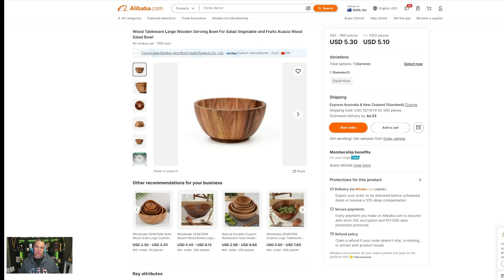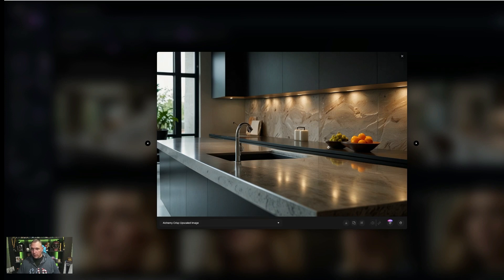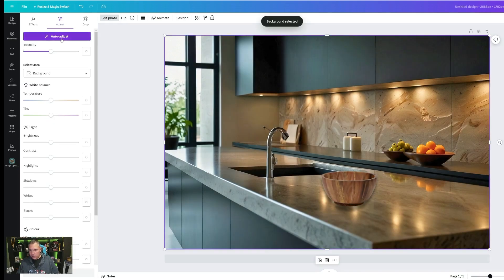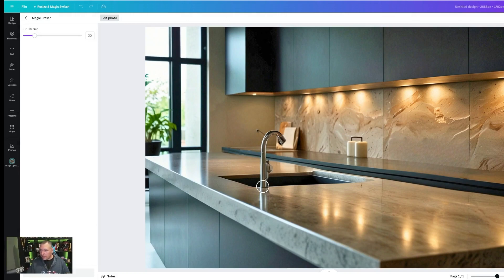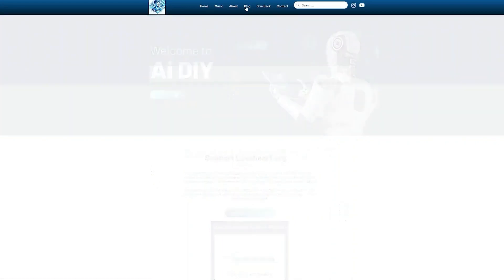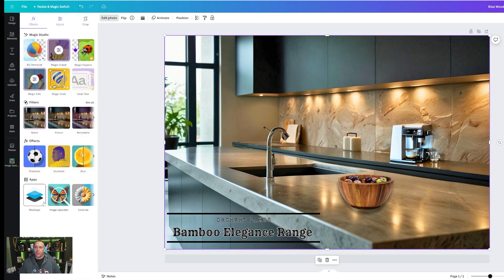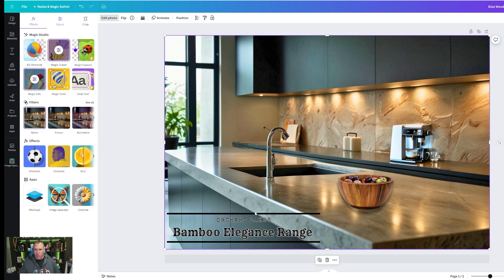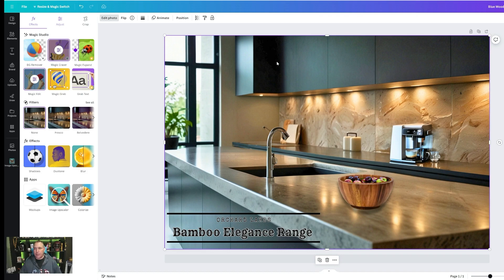Dominate Amazon & Shopify with AI Product Photography ft. Leonardo & Canva | Ultimate Tutorial!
Unlock the secrets of AI-driven product photography with our step-by-step tutorial, perfect for e-commerce entrepreneurs! Dive into the world of AI as we explore how to enhance product images for platforms like Amazon and Shopify using Leonardo and Canva. Whether you're looking to jazz up your product listings or just starting out, this video is your go-to resource for creating stunning, sales-driving images.

🔹 What You'll Learn:

🎨 How to use Leonardo for generating realistic backgrounds.
🛠️ Tips on using Canva for editing and perfecting product photos.
🍎 Techniques for adding life-like elements to your product images, such as fruits in a bowl.
📏 Best practices for aligning your images with e-commerce platform requirements.
🔹 Why Watch?

🌟 Enhance your product listings with high-quality images.
💸 Save on costs by mastering DIY AI product photography.
🚀 Improve your online store's visual appeal and performance.

❤️ Support Our Cause: Love heart travel? Visit loveheart.org to learn how you can contribute to life-enhancing projects around the globe.